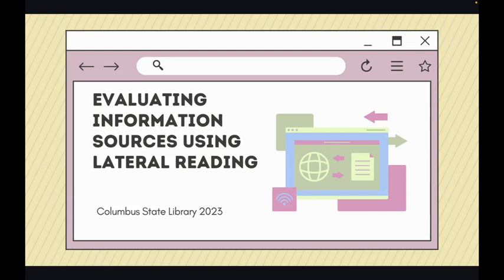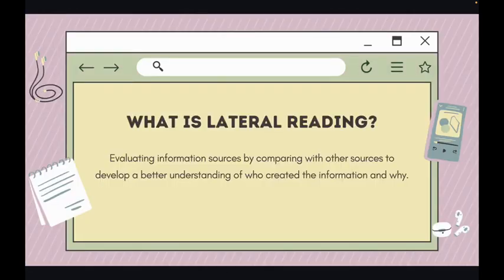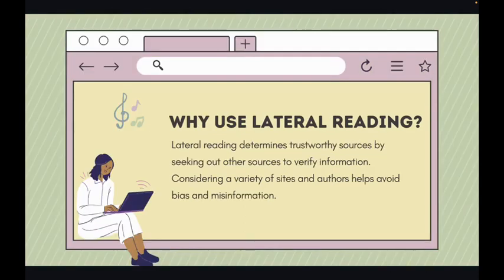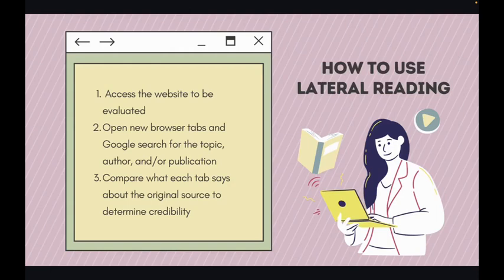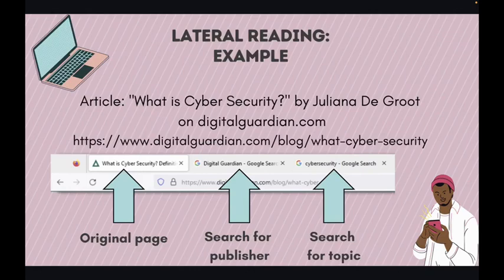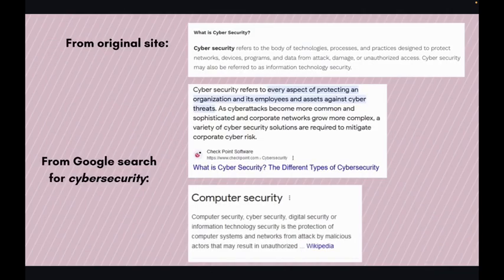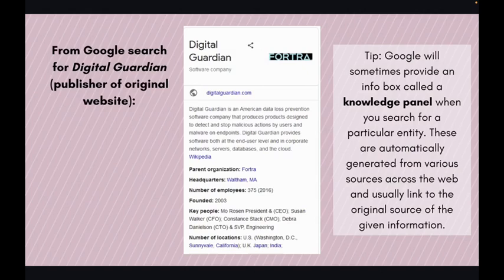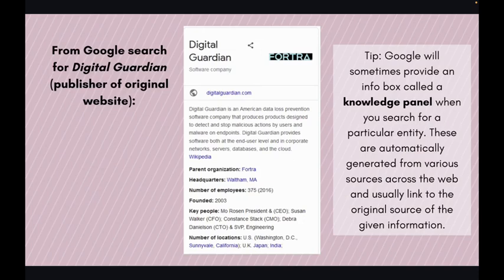Evaluating Sources with Lateral Reading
Learn how to evaluate information online using the lateral reading method.

Chapters:
0:00 Introduction
0:18 What is lateral reading?
0:38 Why use lateral reading?
0:53 How to use lateral reading
1:12 Lateral reading example